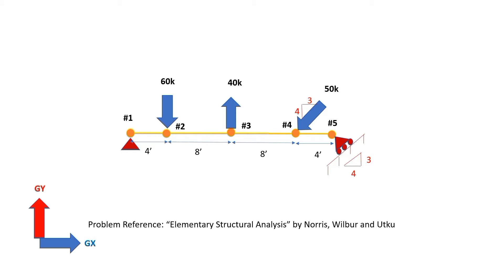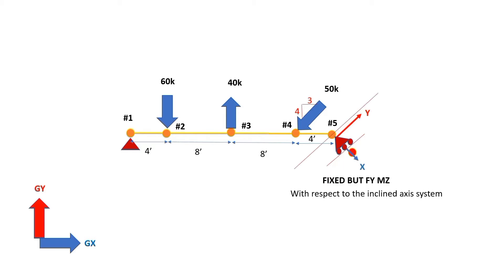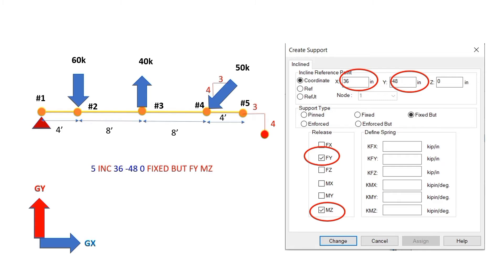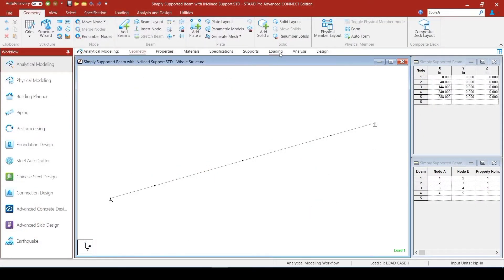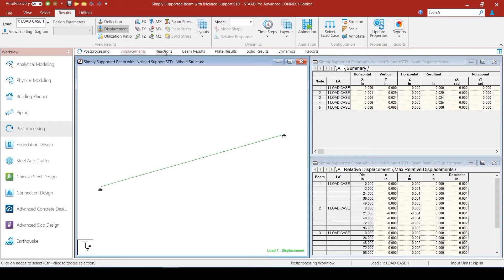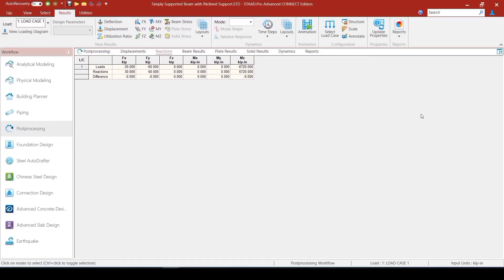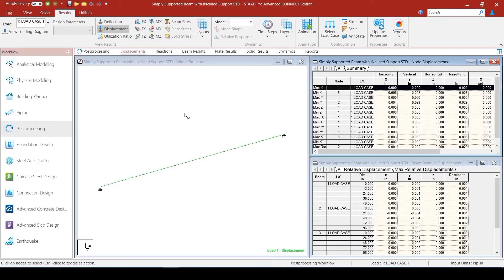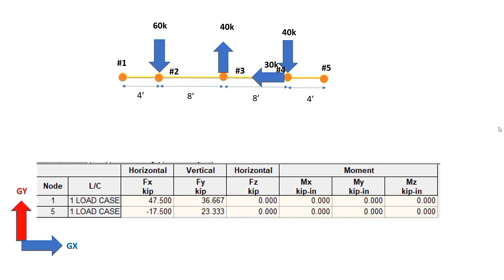#65 - Reaction Result Interpretation in STAAD.Pro: A Beam with an Inclined Roller Support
Now that we have modelled the statically determinate beam with a pinned and inclined roller support in STAAD.Pro, we go ahead and discuss the Reaction Results that was interpreted by STAAD.Pro in the post-processing mode. We also discuss the printing of the Reaction Results in STAAD.Pro Output file.